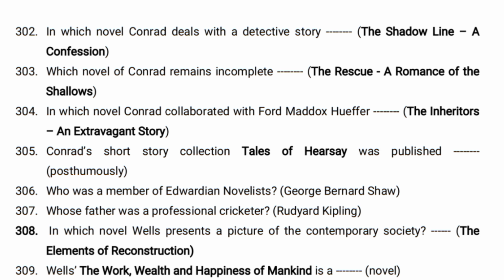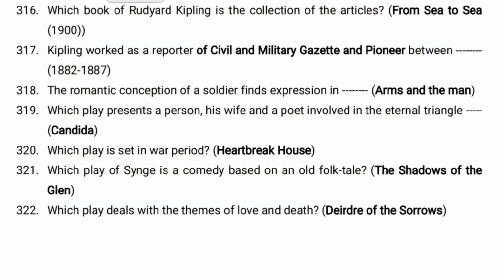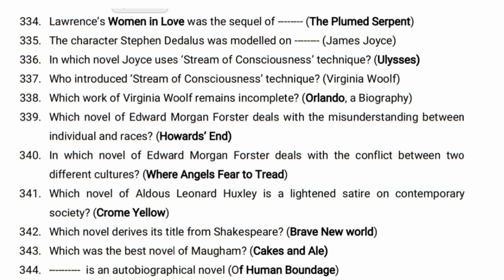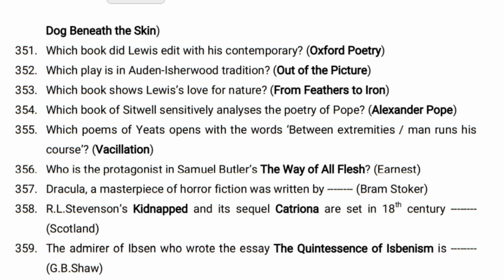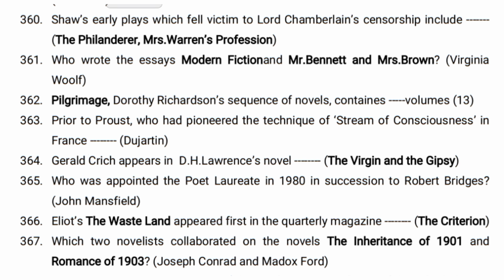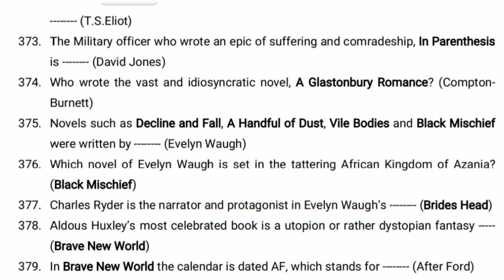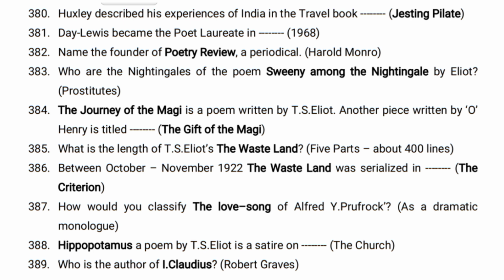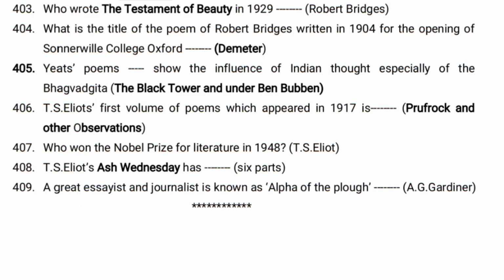The Modern Age MCQ | NET SET Important EXAM MCQ | Episode - 4 | @Rathiya_Innovation | English